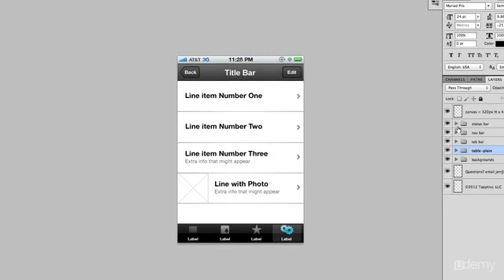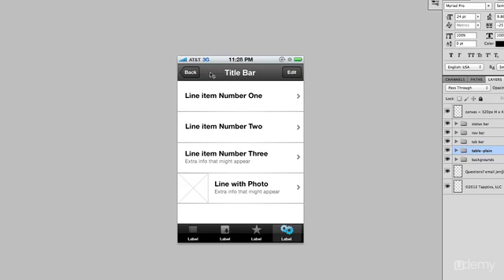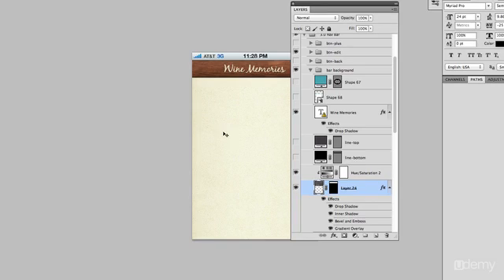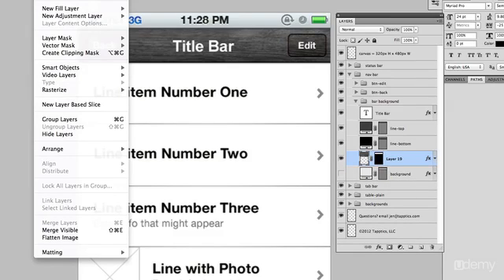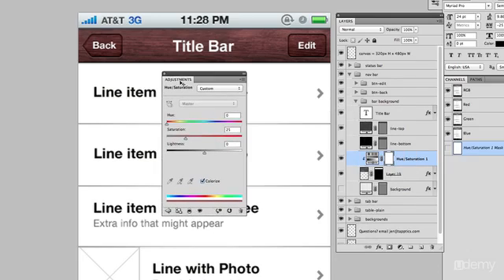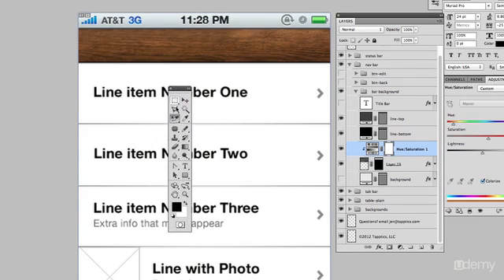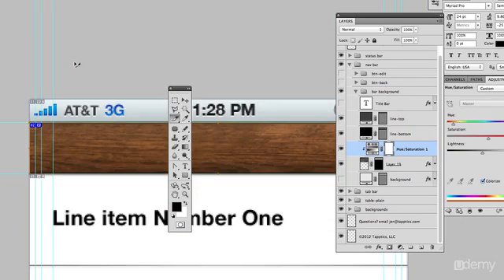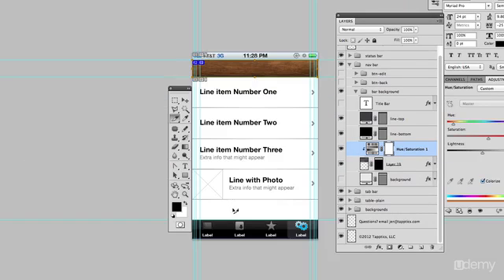iPhone App Design: 30 minutes to a custom GUI design - Part 3 - Nav Bar Design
iPhone App Design: 30 minutes to a custom GUI design Revealed!

Lecture 3: Nav Bar Design

What's the point of navigation?

For the benefit of anyone arriving on the planet in the last few minutes, the base principle of site navigation is to help your visitors find their way around your Web site, providing links to all its pages. Common sense reasons that it is imperative that your site is easy to navigate or your guests will soon leave the party for pastures new.

The home page of a web site is where visitors form their impressions about the entire design, and its importance far outweighs that of the other pages that make up the site. The same theory applies to the site's navigation mechanism, ie if you manage to convince new visitors to make the step from your home page to one of your sub pages, the chances of them wanting to peruse the other delights on your site increase no end.

Proper site navigation should give the visitor a sense of 'place' within the site. it should help you maintain consistency throughout the site, even establishing something of a brand. It's important that anyone delving through your site knows how to get back to where they started, otherwise they're likely to flee in frustration.

Your navigation system should also encourage the user to explore other areas of the site by suggesting pages of related interest, and challenge their minds by pointing them towards more obscure links elsewhere online that will interest them. Ultimately, your top priority when designing site navigation is to ensure that the user doesn't have to work hard to find everything you're offering.